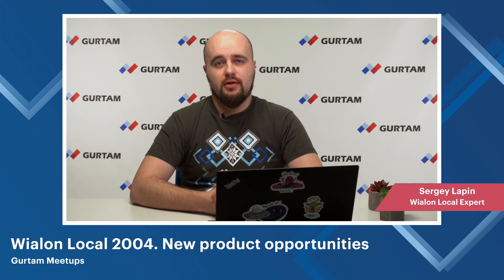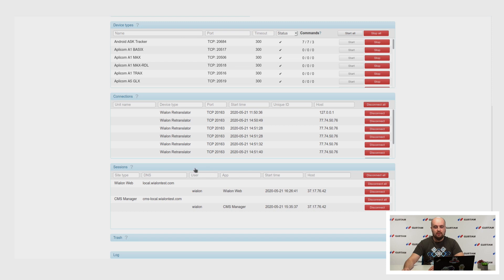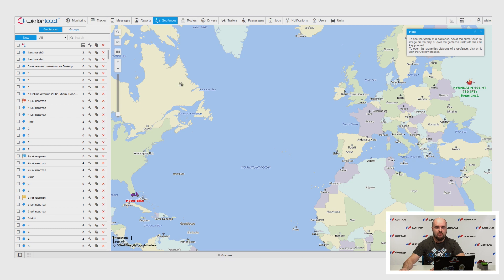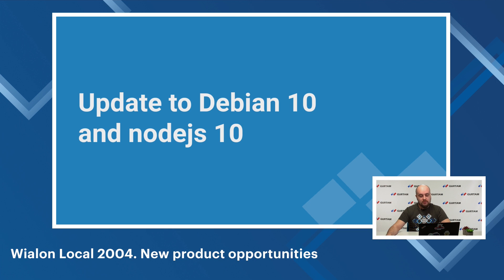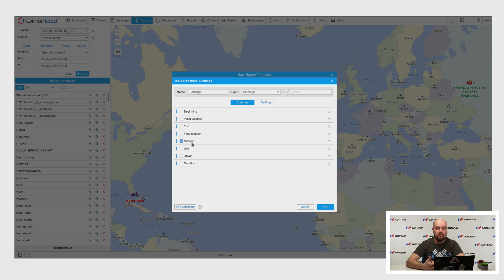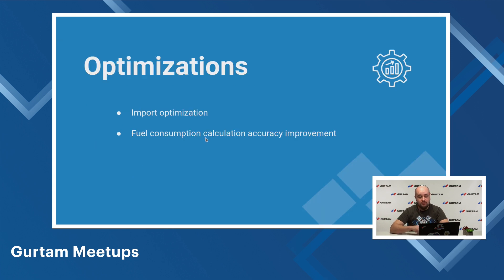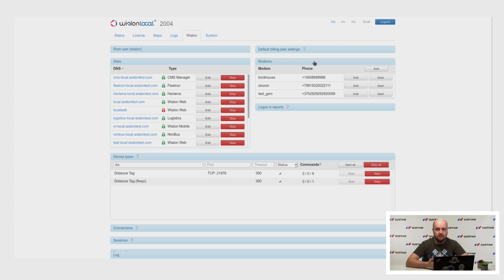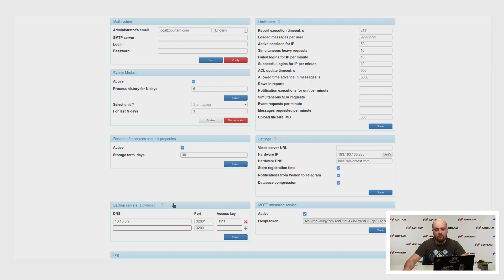Gurtam meetup. The highlights of Wialon 2004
During the webinar you learn how to benefit from the new platform’s server version.

Host: Sergey Lapin, Wialon Local Expert, Gurtam

Jump to the following topics in the video:
1:17 – Wialon Local 2004 administrator site new features
17:31 – debian and nodejs versions update
19:43 – new functions of Wialon and its applications
35:18 – Q&A session